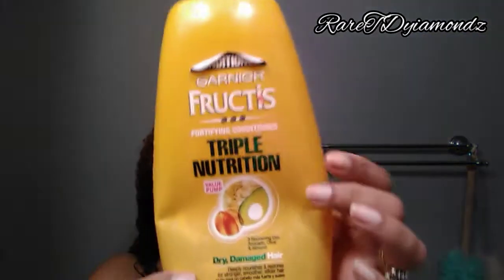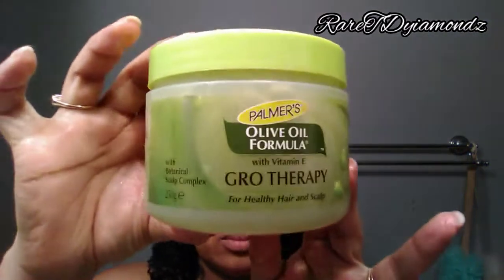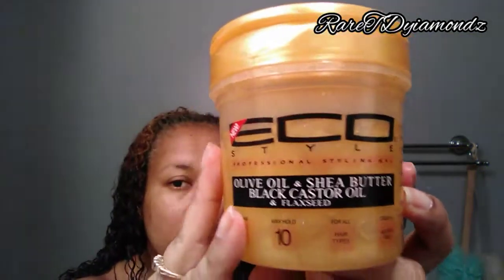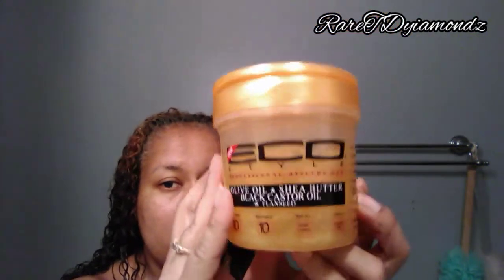BEST COWASH & GO ROUTINE for Winter l Natural Hair l RareTDyiamondz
This video is on how I slay my natural hair during winter months. The video shows details about my Co Wash n Go routine.  In addition, it shows how I wash and detangle my hair in the shower.

I started going natural in 2012 or 2013.  My hair length never passed my shoulders.  During my transition, I used various products.  However, I stopped using shampoo when I wear my natural curls 😊

I hope you enjoyed this video.  I would like to hear from you on what you do or use.

The views, thoughts, and opinion expressed in the video are solely to me and not necessarily of GarnierUSA.

New to my channel?  catch up